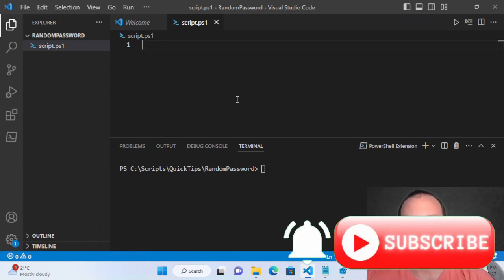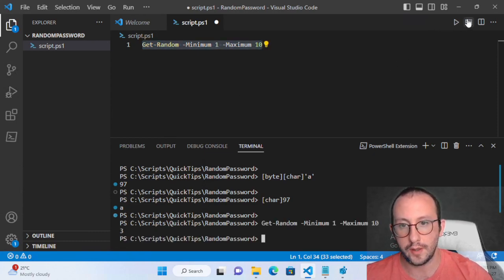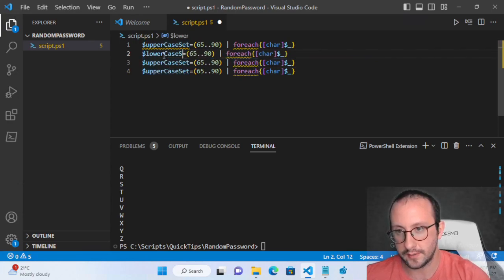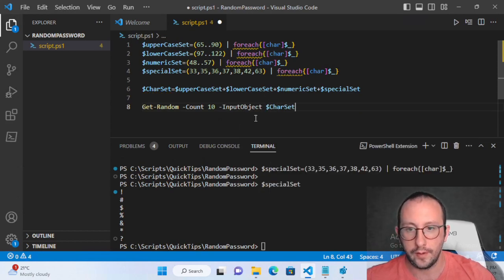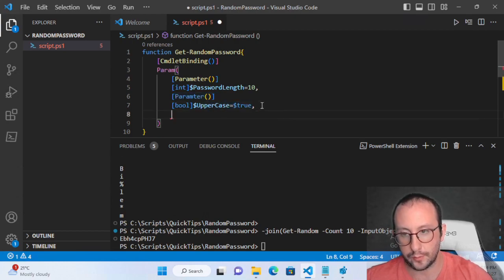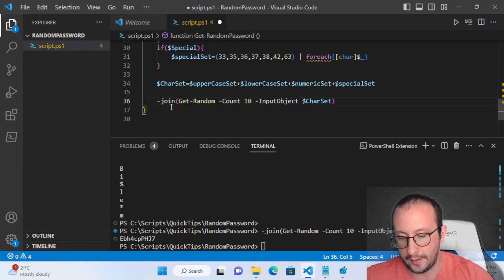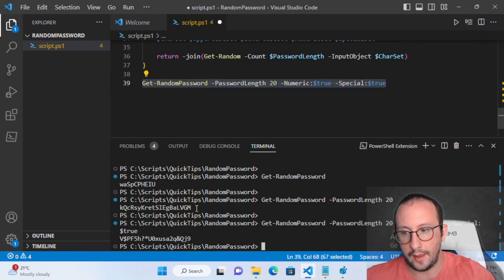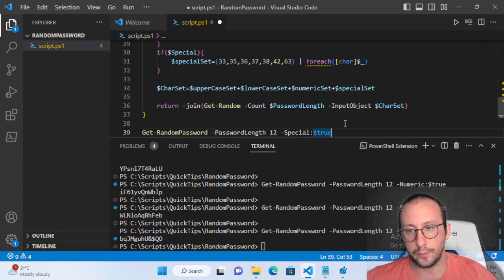PowerShell Tutorials : Generating Random Passwords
In this video, learn how to generate random passwords with powershell and be able to use the code in your own scripts!